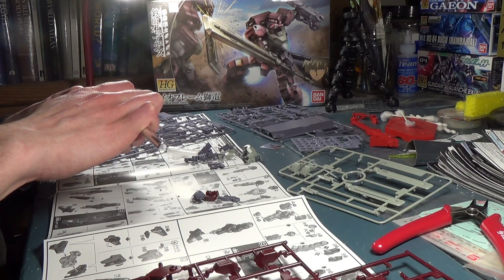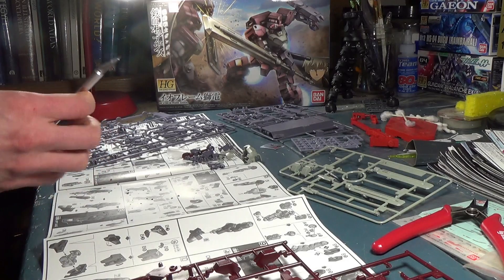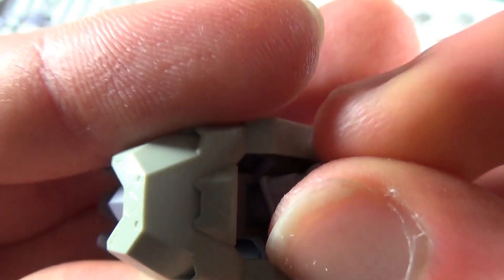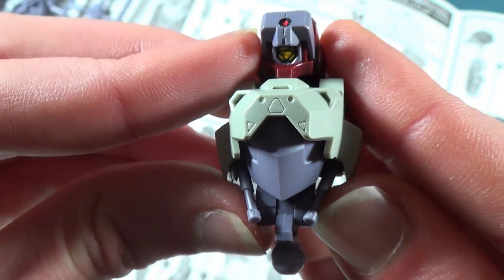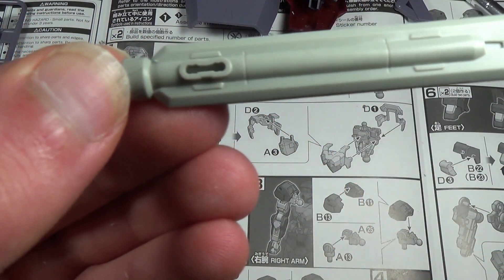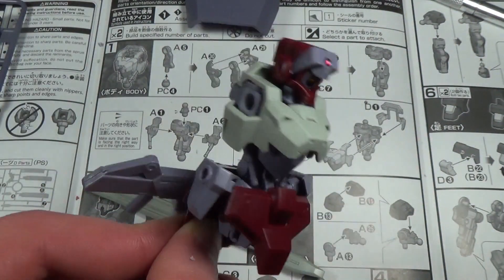RIP HobbyWave, Unofficial Testament Gundam, HG Shiden Build! | Gunpla Building w/ News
As I build half a HG IBO Shiden, we learn that Hobbywave is going under, Dragon Momoko is still making awesome kits, Bandai does indeed remember what waterslides are, and Tristan will more than likely win Worst Kit of 2017.  Also they snuck in a HGUC GM Sniper announcement (P-Bandai, of course) RIGHT after I sat down to edit this.  So keep that in mind before you start typing that "BUT WHERE IS THE GM SNIPER 2S?!!" comment  I can tell some of you are already working on.  I'm not a time traveler, k?

Intro: Enter Blonde by Max Surla
Outro: Universal by Vibe Tacks